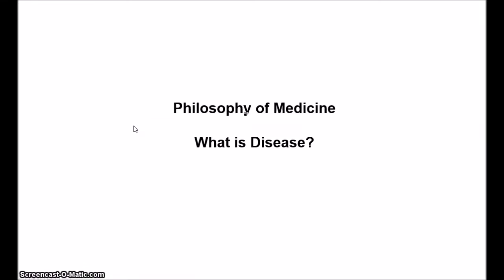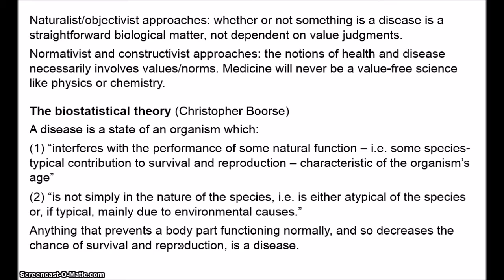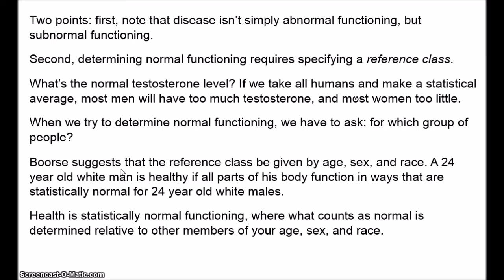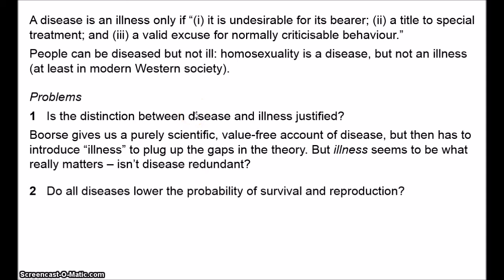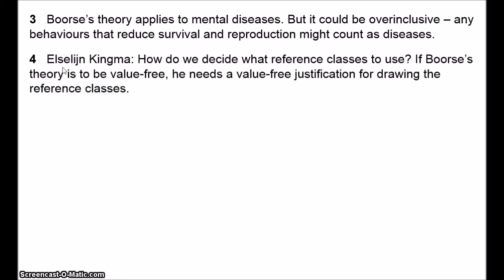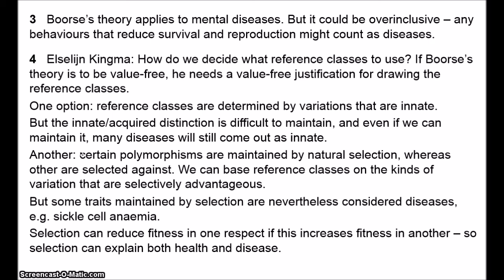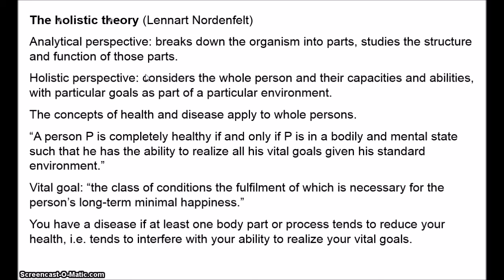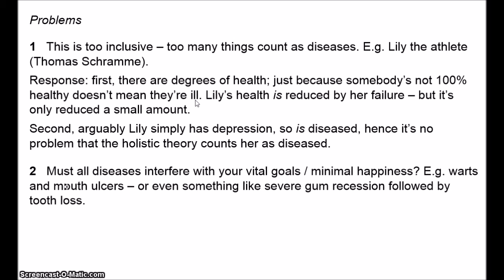Philosophy of Medicine - What is Disease? 1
Disease has always been one of the central problems in human lives. But what exactly is disease? In this video, I present two theories of disease: Christopher Boorse's the biostatistical theory, which treats disease as purely biological state; and Lennart Nordenfelt's holistic theory, which sees health and disease as fundamentally connected to values and happiness.